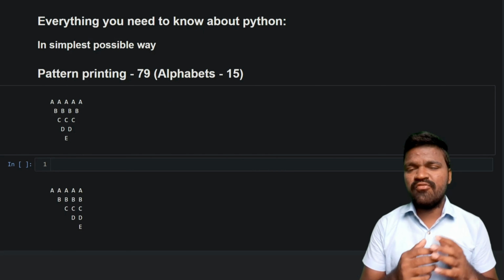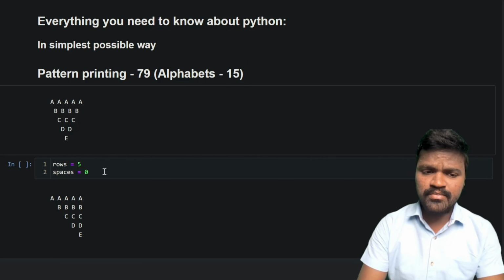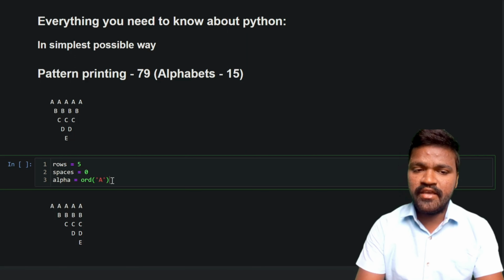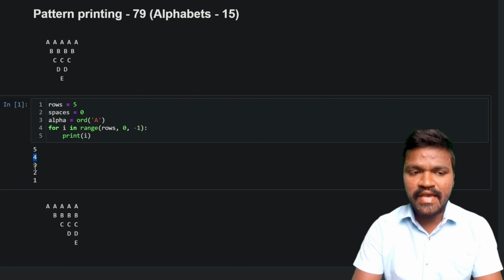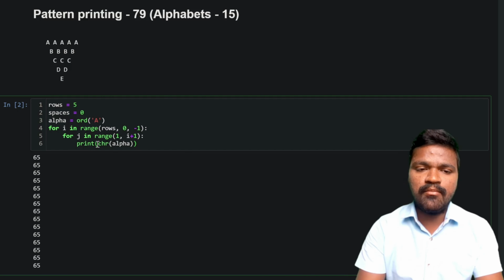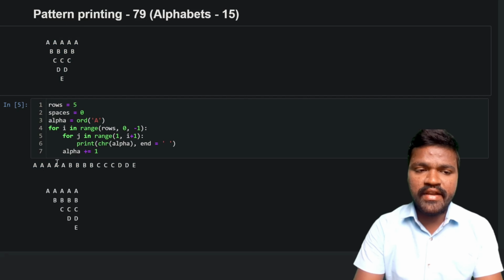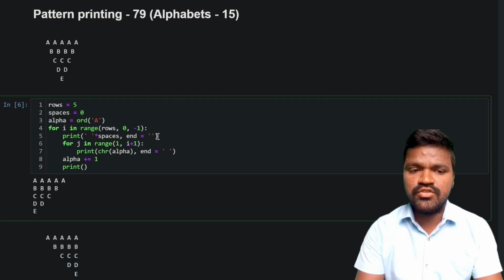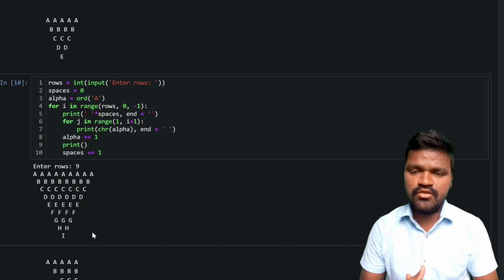Pattern printing 79 (Alphabets - 15) | pattern printing in python tutorial | python full course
🐍 Master Python Pattern Printing: Create Stunning Alphabets reverse full pyramid pattern(inverted full  pyramid pattern) with For Loop, String Concatenation and string multiplication | Python Pattern Printing Tutorial 🐍

🎓 Welcome to the series of "Everything you need to know about python: In simplest possible way" In our Python pattern printing tutorial, where you'll unlock the art of crafting mesmerizing hollow Alphabets reverse full pyramid pattern(inverted full  pyramid pattern) using the magic of for loops, ingenious string concatenation, and the power of string multiplication. Whether you're a programming enthusiast or an aspiring Python wizard, this tutorial promises to elevate your skills to new heights!

🔥 We begin by unraveling the secrets of for loops and unveil the simplicity behind creating Alphabets full pyramid. We'll guide you step-by-step through the process, so even beginners can follow along with ease.

🌟 But that's just the beginning! Brace yourself for a burst of creativity as we dive into the enchanting world of string concatenation and multiplication. With these tools at your disposal, you'll wield the ability to produce awe-inspiring Alphabets full pyramid designs with finesse and finesse.

🎨We focus on the classic Alphabets reverse full pyramid pattern(inverted full  pyramid pattern). Watch as we guide you step-by-step through the process of creating the mesmerizing pattern:

A A A A A
 B B B B
  C C C
   D D
    E

🌟 With just a few lines of Python code, you'll have the power to conjure this captivating Alphabets reverse full pyramid pattern(inverted full  pyramid pattern) effortlessly.

🕐 Timestamps:
00:00 - Introduction
00:14 - Alphabets reverse full pyramid pattern(inverted full  pyramid pattern) printing
11:18 - Exercise pattern printing